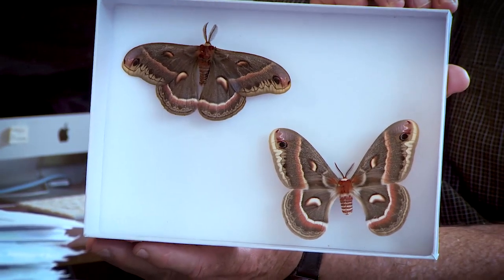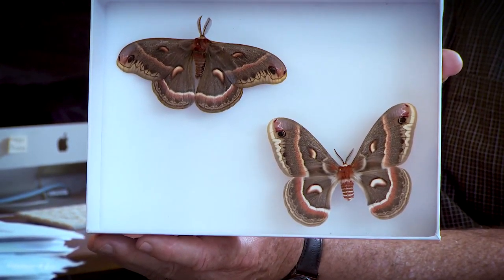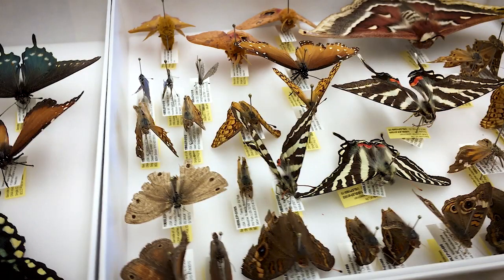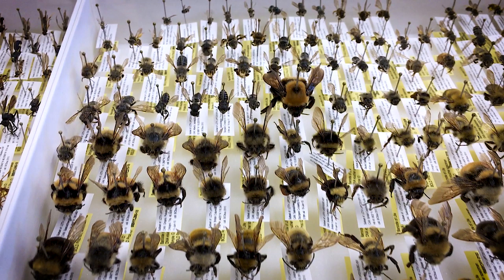082 Paul Hebert - Environmental sciences 2018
Interviewed and produced by Henk Visser DigiEmotion , The Netherlands 2018
Category : Science
Series: Heineken Prizes Laureates 2018
Field: Environmental sciences